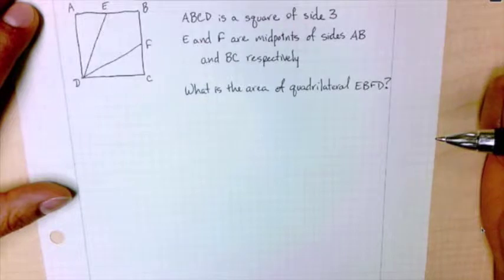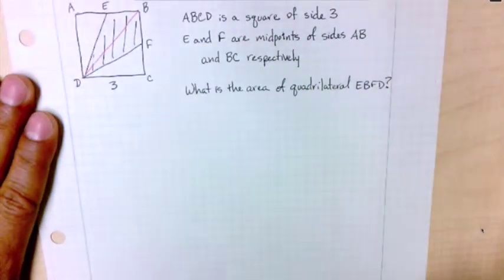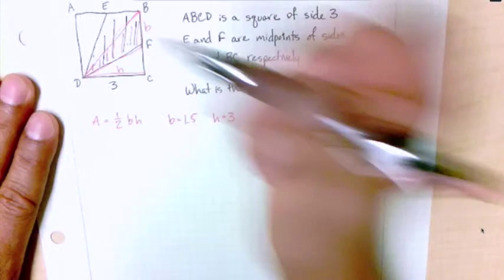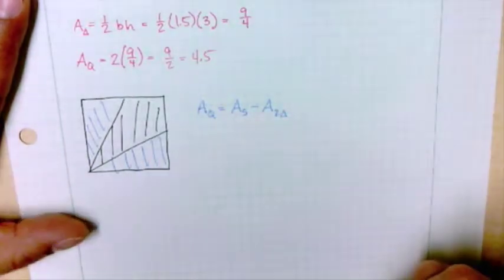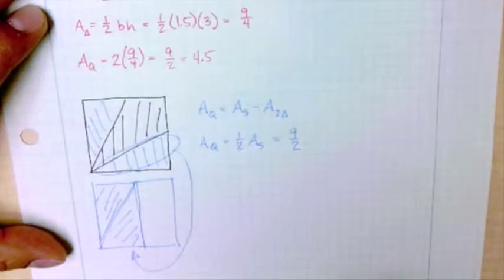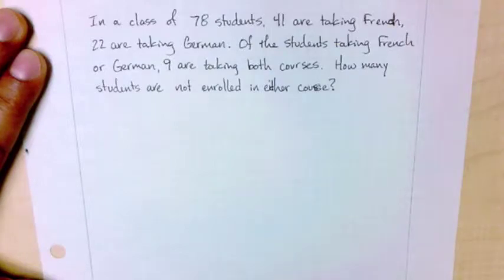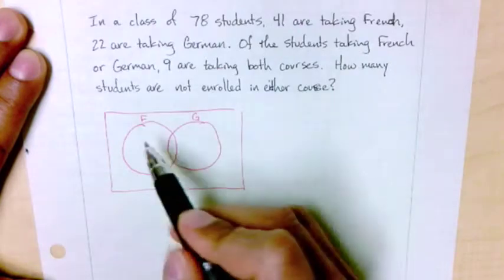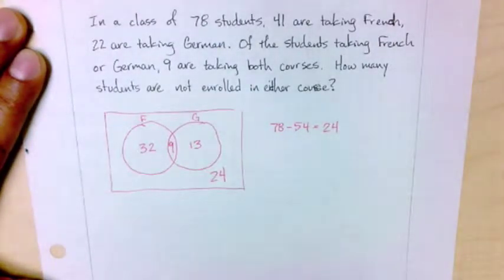SAT/ACT Math the Easy Way Part 2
Dr. Shah solves two challenging problems using pictures that make the problems a snap to solve quickly.